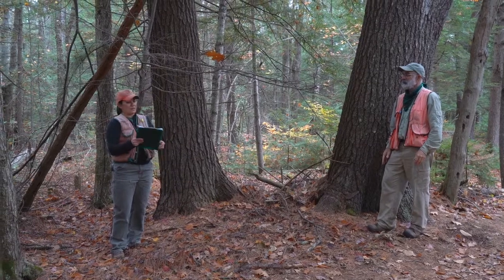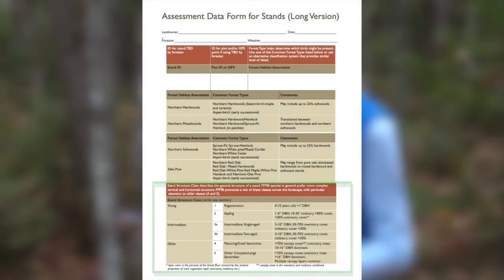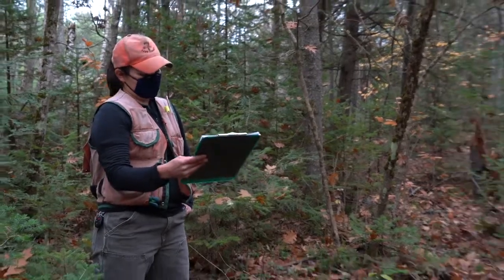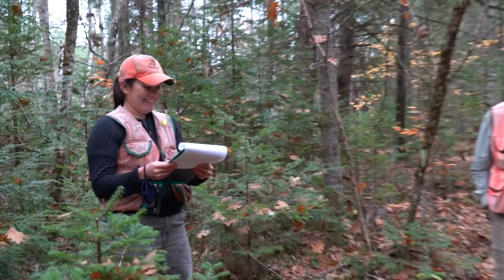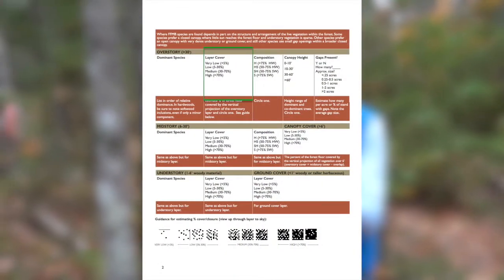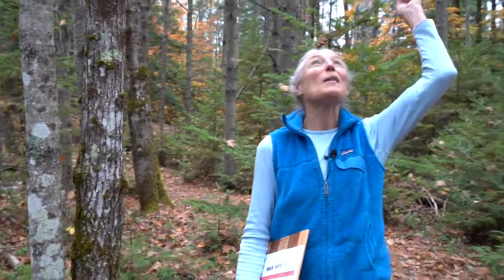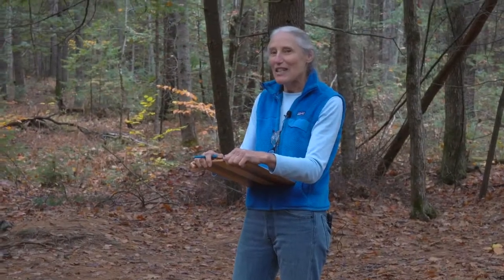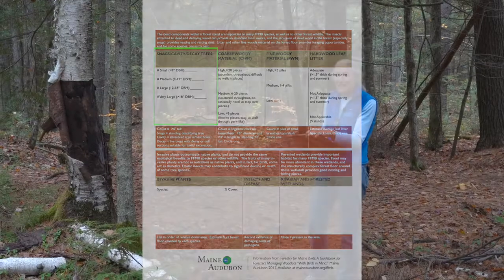Forestry for Maine Birds Tutorial - How to Complete a Habitat Assessment